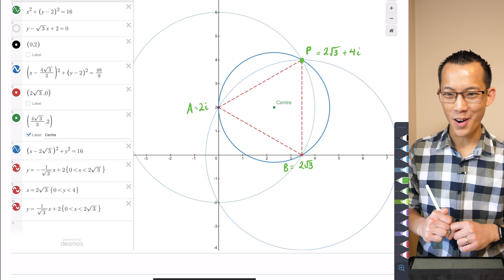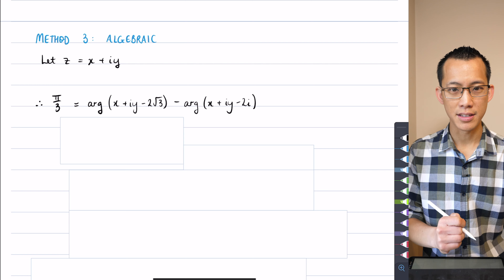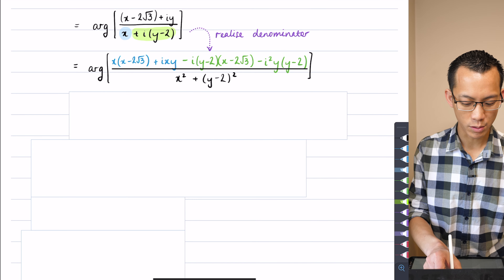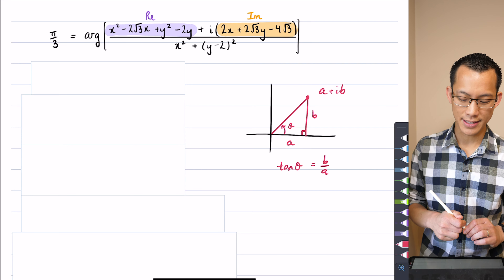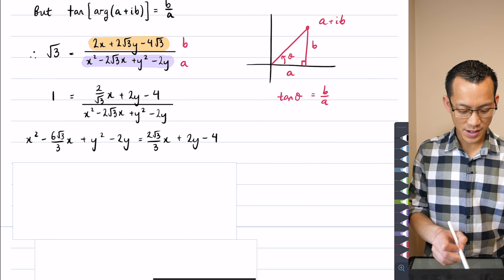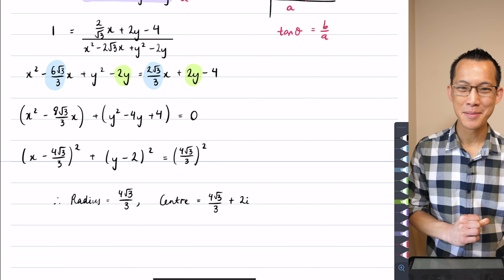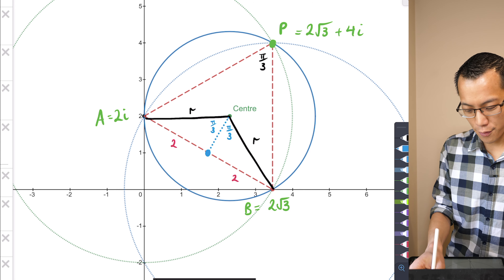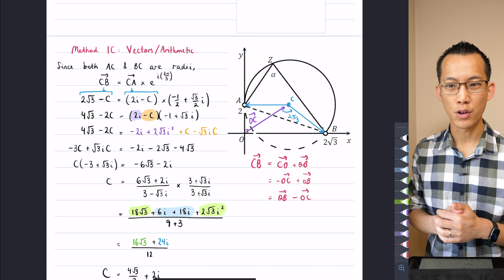Centre of a Major Arc (5 of 5: Algebraic proof)